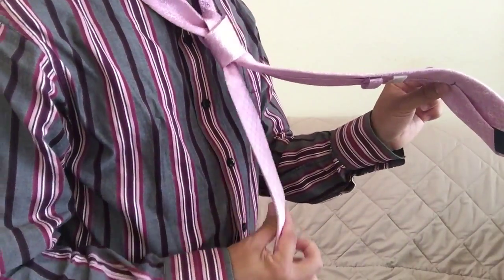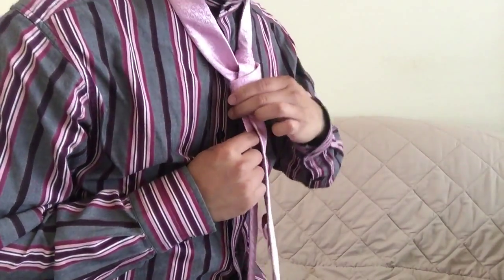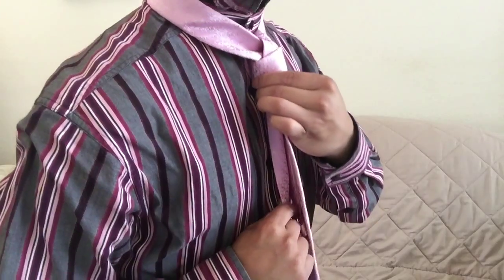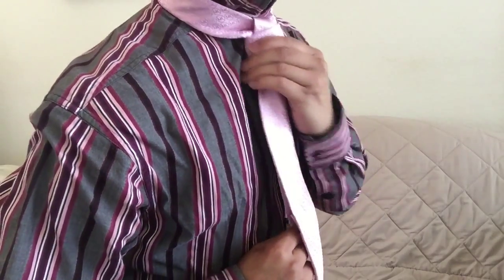TiE A NECKTiE WiTH BiGEGO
HELLO how are you?! You like tie one tie?! This tutorial may help you.
or not. I don't care. oh sha!

My single 'RiDiCULOUS' is available worldwide! check it out on iTunes

Instrumental
iCKEST x MayMay : Ever After